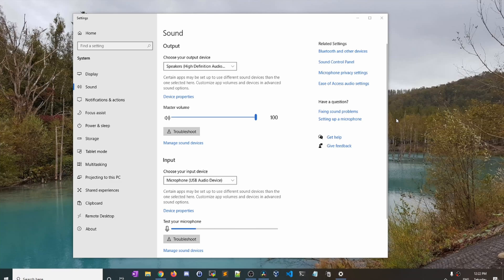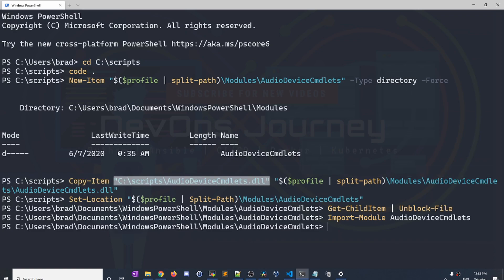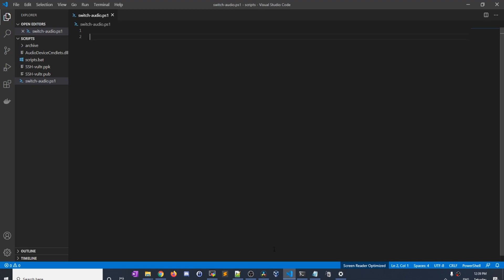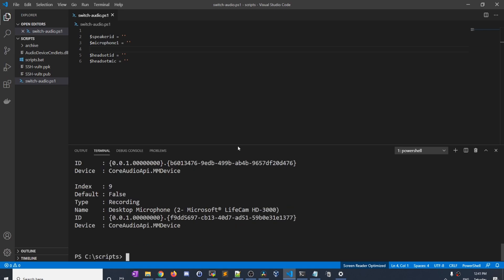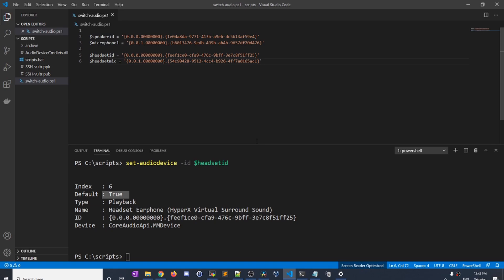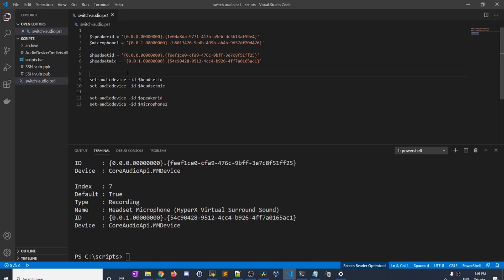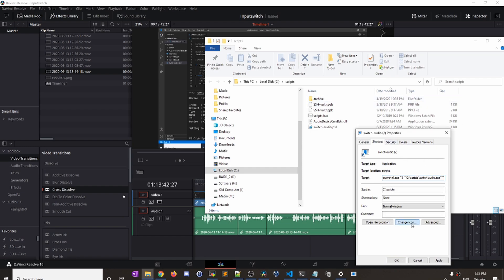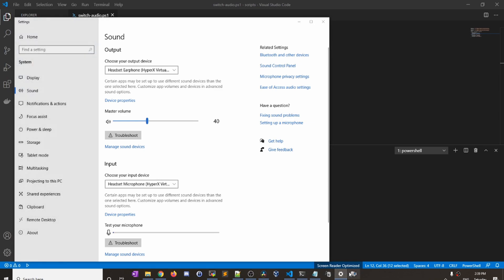Change your Audio Input/Output settings using Powershell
In this video I will show you how you can instantly change your audio input/output settings using a PowerShell script using AudioDeviceCmdlets and Set-AudioDevice